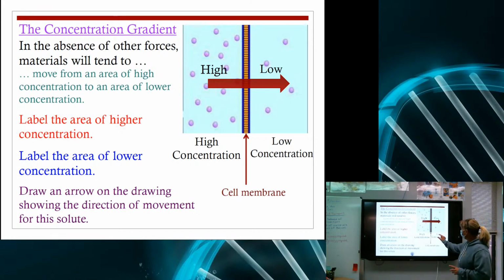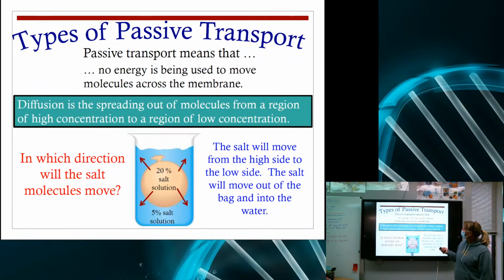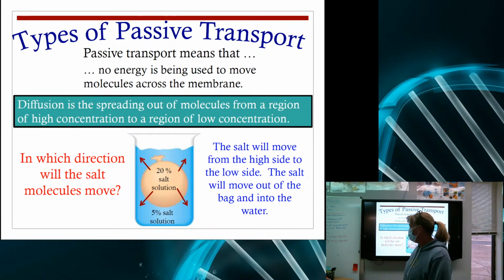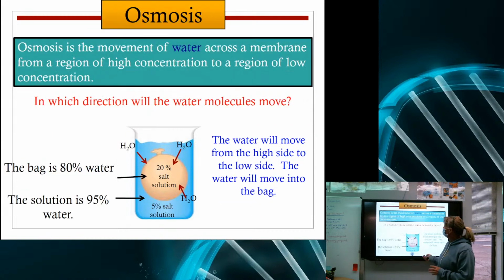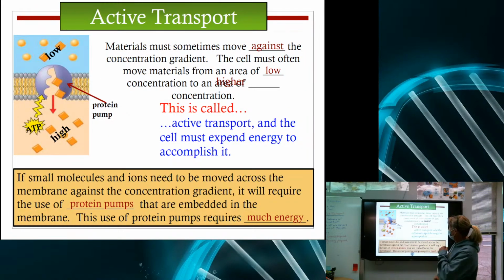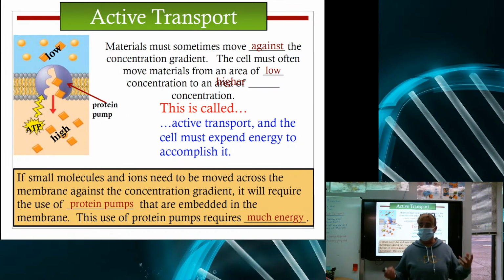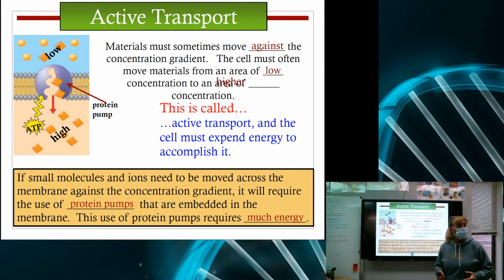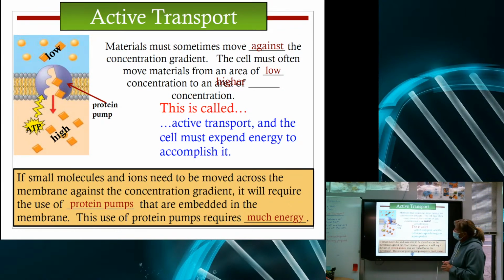Staci Adamson 9-9-20 Cell structure pt. 9 Homeostasis and Cell Transport